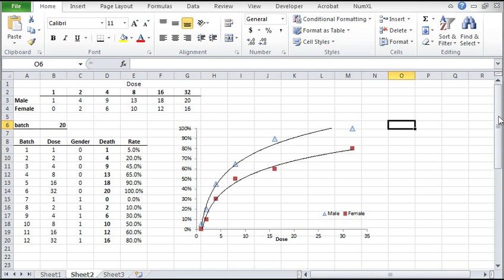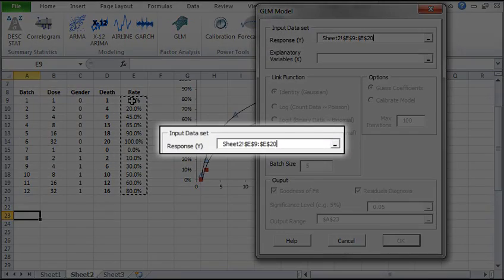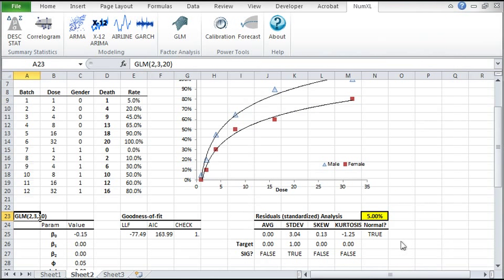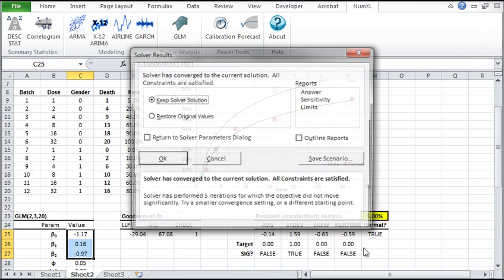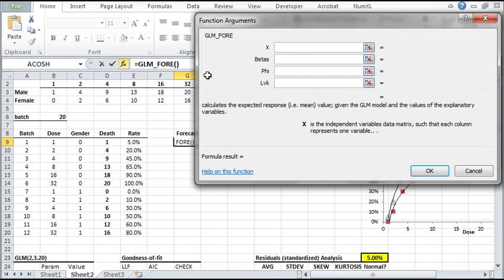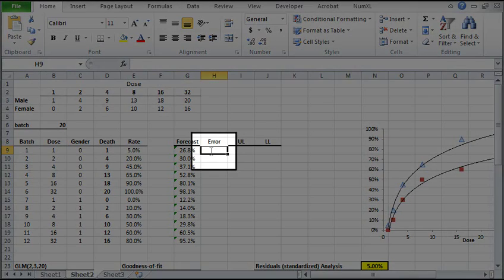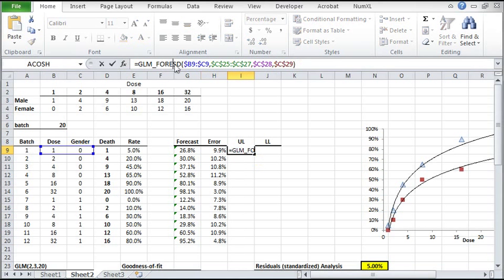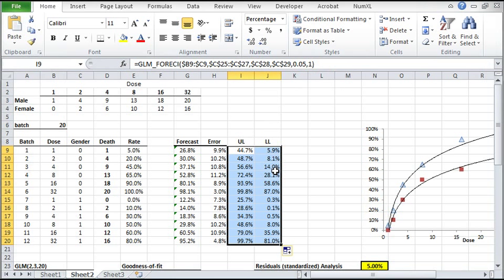Bootcamp no. 9 - GLM tutorial in Excel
In this module, we will demonstrate the steps to construct a GLM model, calibrate it with the data, and estimate values for intermediate points.